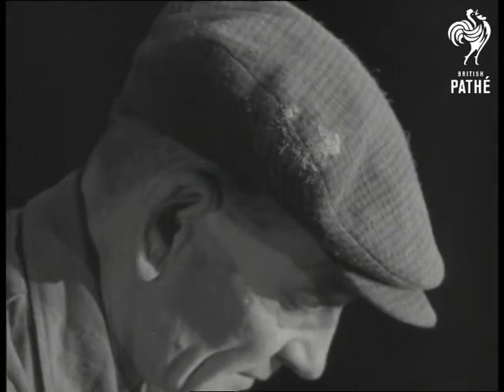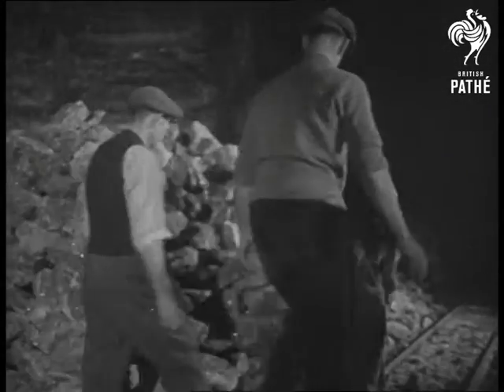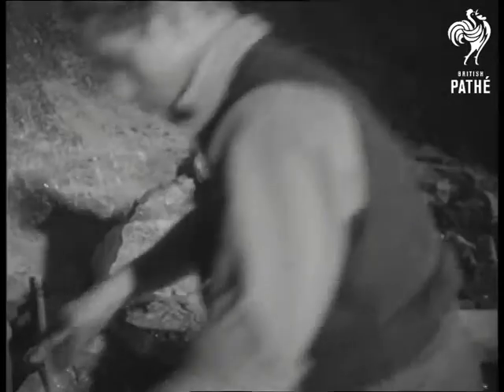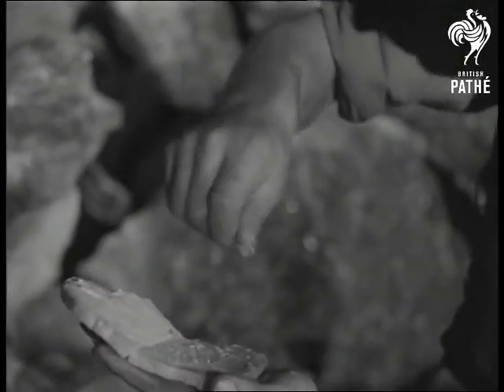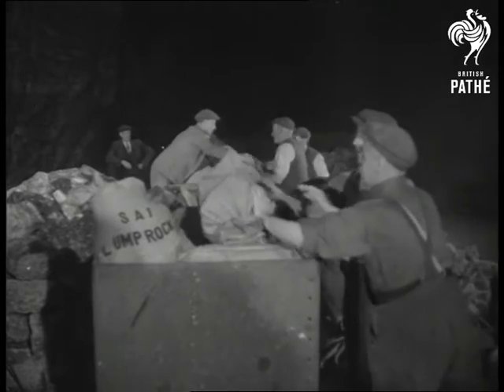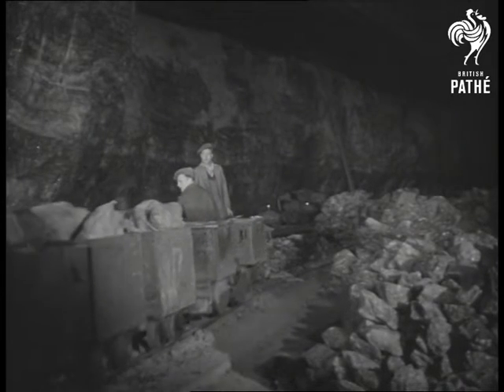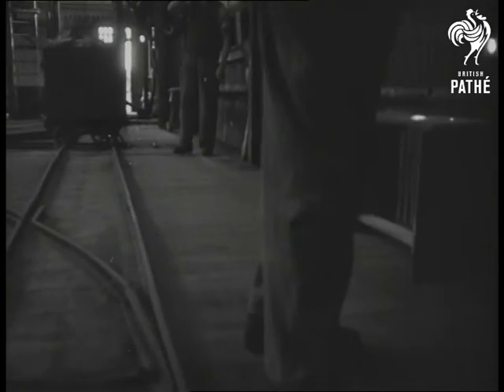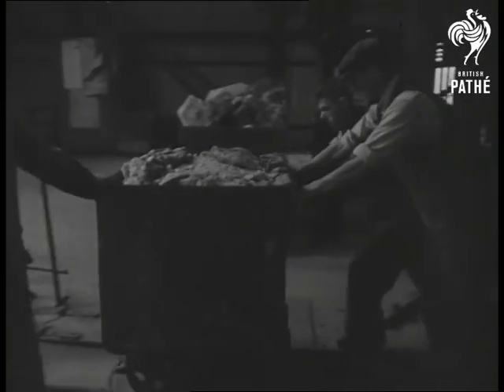Salt Mine (1948)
Salt mine.

Meadow Bank salt mine, Cheshire.

M/S pit head. L/S exterior of the mine.  L/S interior, it is cavernous and dark.  M/S moving railway truck. M/S two men with drill, C/U drill boring. M/S as the man stops drilling, another approaches the hole with stick dynamite and a pole. C/U as he inserts the explosive. C/U man's face, then M/S as he walks away. M/S as man carries flex, turns, and cups hands round mouth. M/S as men leave work and walk to shelter.

C/U as man adjusts ignition mechanism, lifts plunger and detonates. M/S explosion and falling rock. C/U as men walk from safety. Elevation shot men prising lumps of rock by hand. L/S panning shot down rock face, then men shovelling. C/U lump of rock as hammer falls. L/S of man loading the rocks onto truck. M/S of man shovelling, others tip rocks from barrow. C/U rock wall. Various shots of a man eating a sandwich sprinkled with salt.  Top view panning shot of men piling large rock lumps. M/S as they are loaded onto truck, C/U of the driver.  M/S moving truck. A truck approaches the cage and enters. A man pulls on signal rope and the cage moves. Travel shot of cage rising. L/S men moving truck past "points" on a long track, then tipping it out. C/U's as rocks tumble down chute into hold.
 FILM ID:1249.34